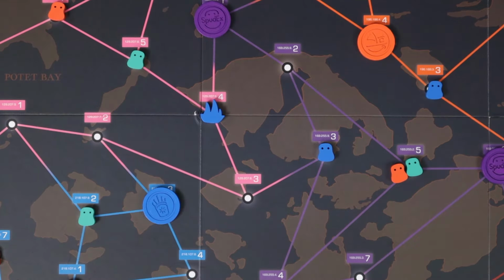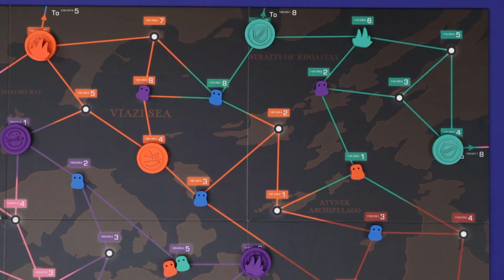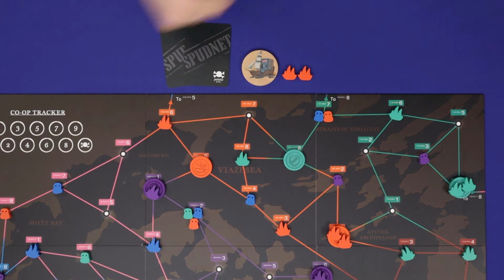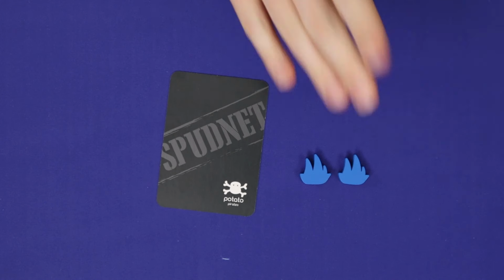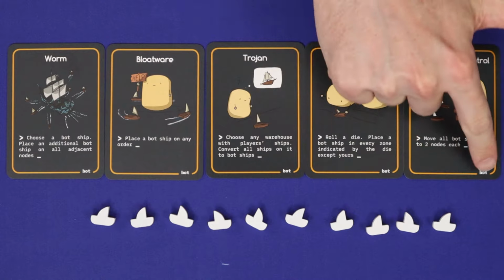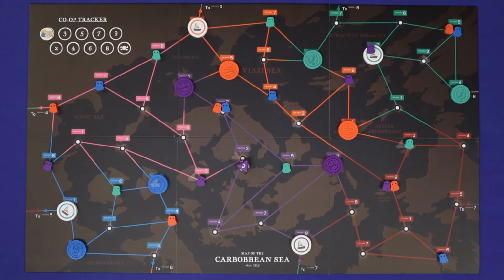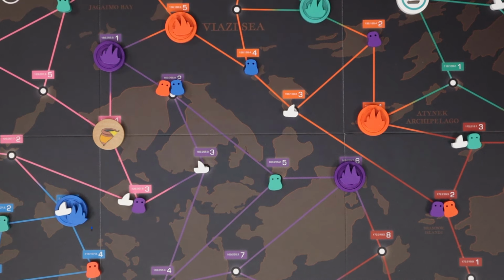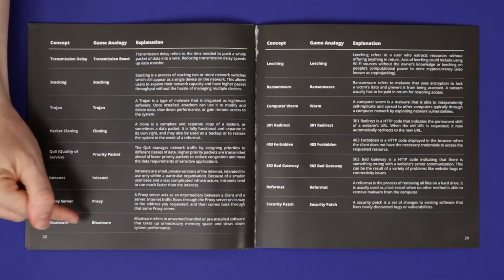Potato Pirates Enter the Spudnet - How to Play (that Potato Game! :D)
Learn how to play of Potato Pirates: Enter the Spudnet - we're rules teaching in the clearest, concise way, so hopefully you can skip most of the rulebook and just play!
Ps. It doesn't teach you to be a pirate OR a potato :D

INDEX
00:00 Start
00:49 Game appraisal
01:30 Competitive mode
01:34 Game setup
02:47 Game overview
03:27 Draft phase
04:09 Place phase
04:30 Action phase
06:45 Playing cards
07:15 End of round
07:41 Advanced cards
10:32 Cooperative mode
11:10 Cooperative setup
11:38 Game overview
12:11 Infect phase
13:51 Overloading
14:32 Winning & Losing
15:15 Cybersecurity